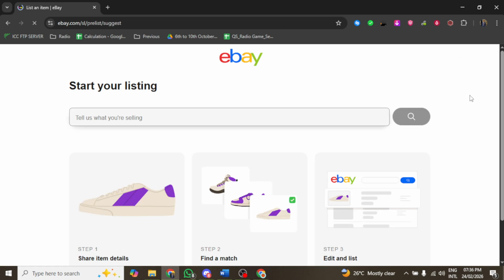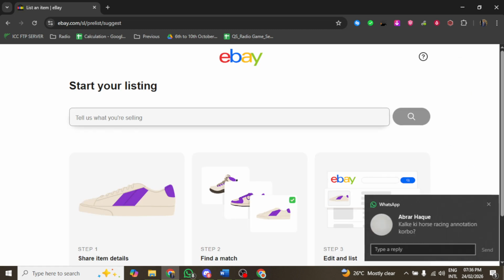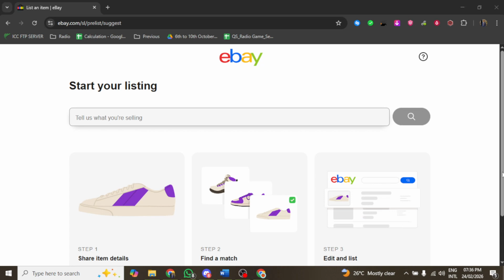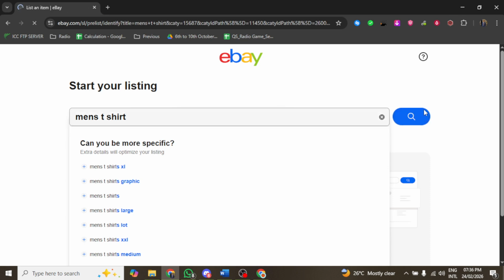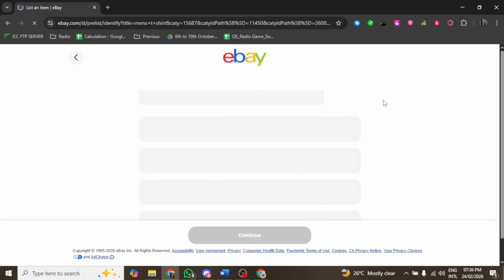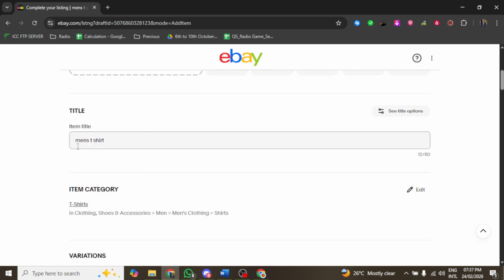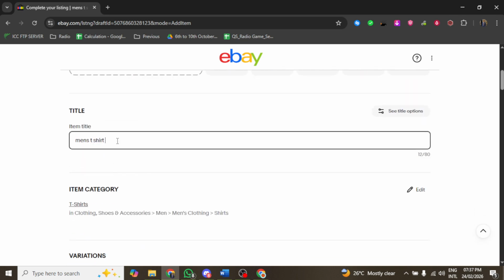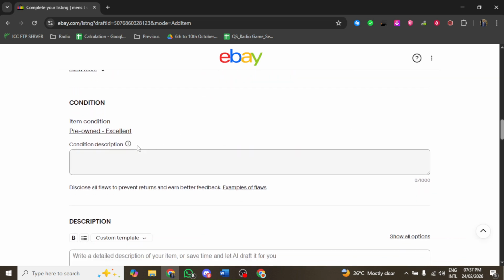How to create eBay variations listing[LATEST GUIDE]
In today's Video we cover, How to create eBay variations listing